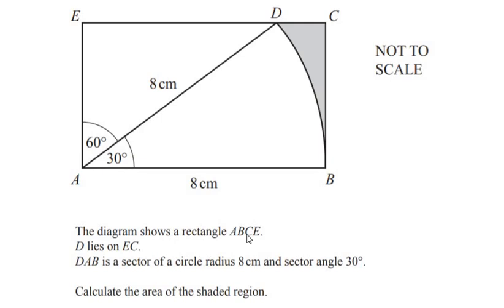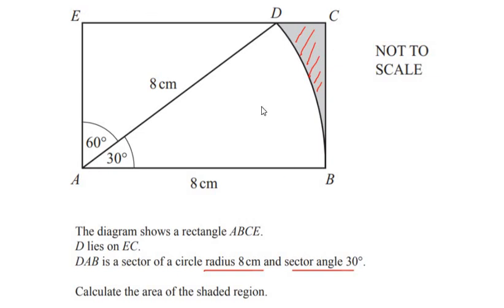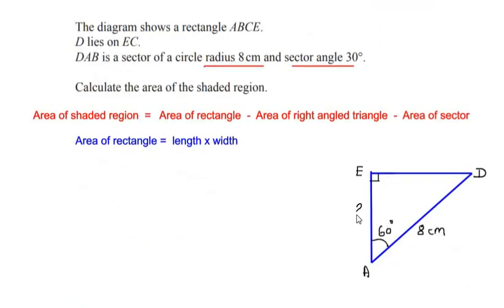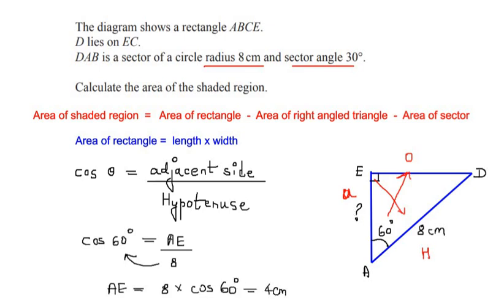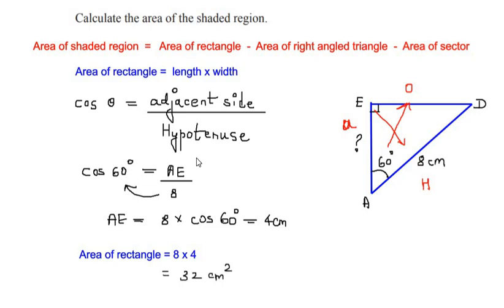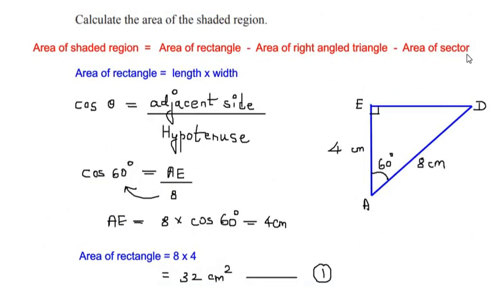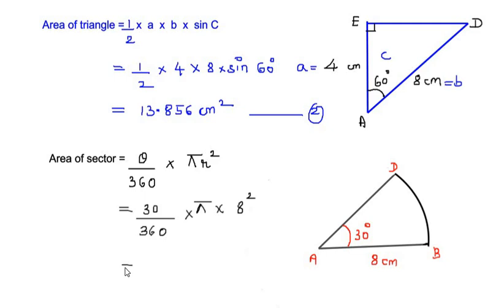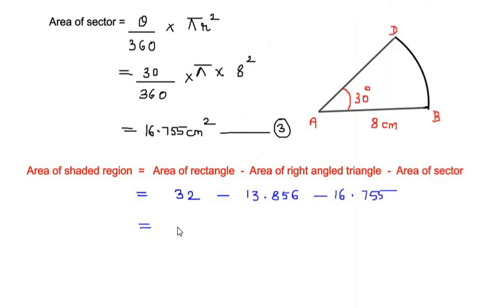The diagram shows a rectangle ABCE. DAB is a sector of circle with radius 8 cm & central angle 30°.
This video explains an example which is a combination of Trigonometry and mensuration.

The diagram shows a rectangle ABCE. D lies on EC. DAB is a sector of circle with radius 8 cm & central angle 30°.
Calculate the area of the shaded region.

Angles
rectangle
sector area
sector arc
arc length
area of shaded region
mensuration
SOH CAH TOA
trigonometric ratios